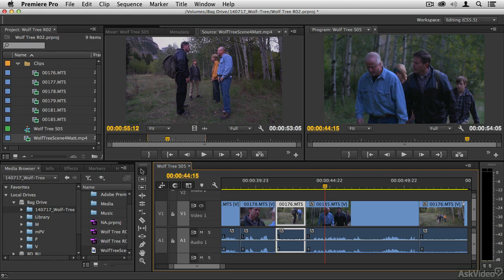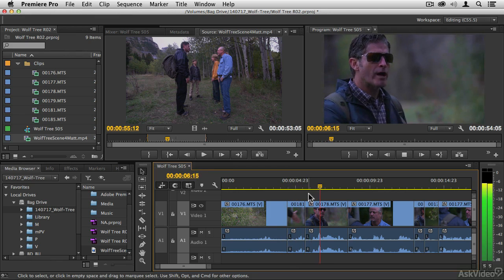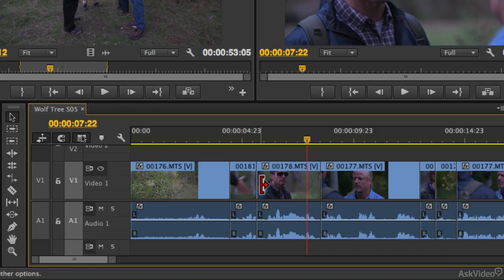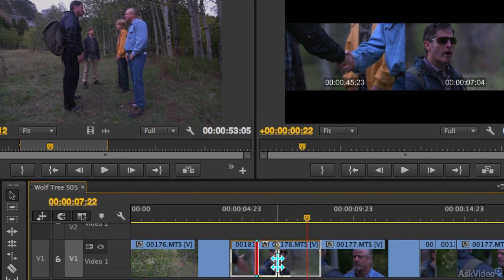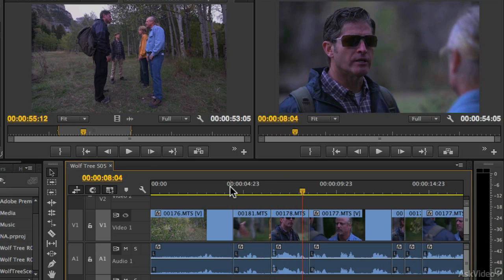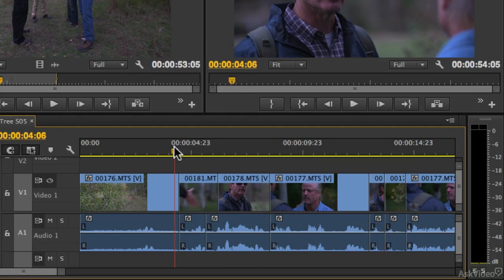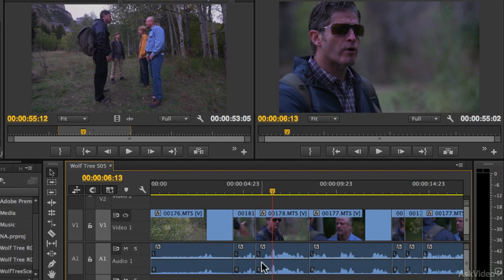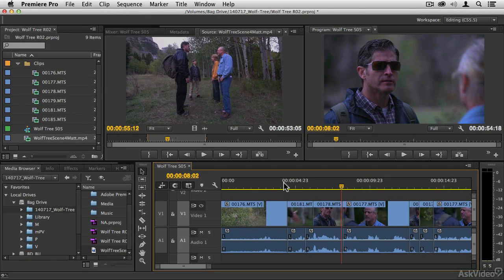Premiere Pro CC 102: Editing Your Footage - 11. Rolling Edits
Premiere Pro CC 102: Editing Your Footage by Matthew Loel T. Hepworth
Video 11 of 26 for Premiere Pro CC 102: Editing Your Footage

This 26-video tutorial course filled with tons of expertly shot video examples completely demystifies the video editing tools and process in Adobes flagship editing software, Premiere Pro. By the time you complete this course you will ready to assemble, edit, refine and export just about any kind of video project that comes your way.

Expert trainer, Matt Hepworth, starts off this course by first explaining how to assemble your selected clips and create you first sequence. From here you learn how to refine your edits and build effective video transitions. Then, in the next several sections, Matt explains the importance of audio in a video production: You learn about syncing & editing dialog tracks. You also learn how to create foley FX and audio transitions. This is where Matt explains how to incorporate clip-based and track-based audio FX. Then, the penultimate section zooms in on soundtracks and how to insert and edit them.

Now that you edit is complete its time to export and share. The final section in this course explains how to export individual scenes, multiple scenes and how to organize & prep your work to collaborate with other editors. So sit back and get started editing your footage in Adobe Premiere Pro.